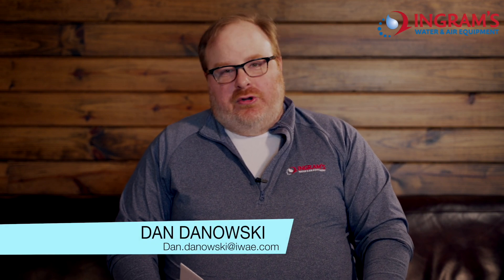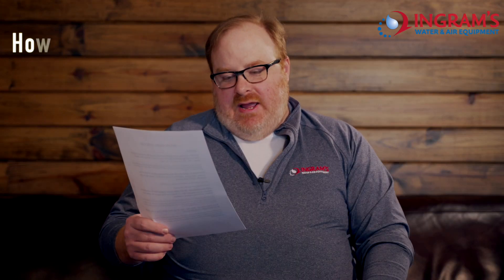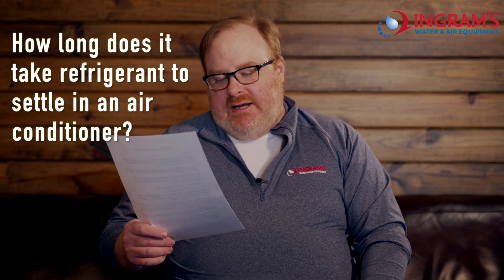How Long Does Refrigerant Need To Settle?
Not sure how long it takes for refrigerant to settle? Didn't know you needed to let refrigerant settle? Dan has the answers you need.